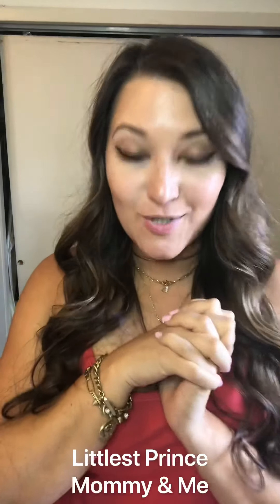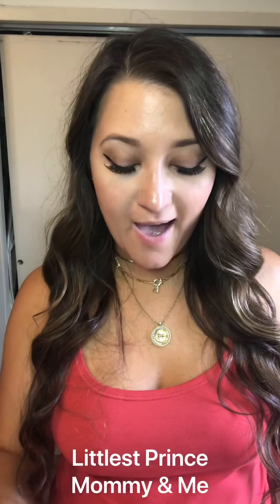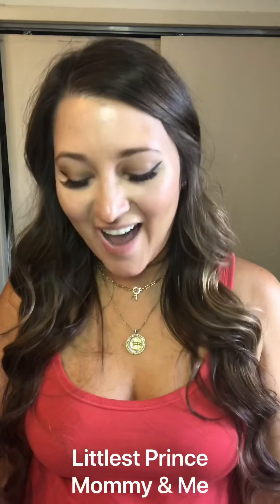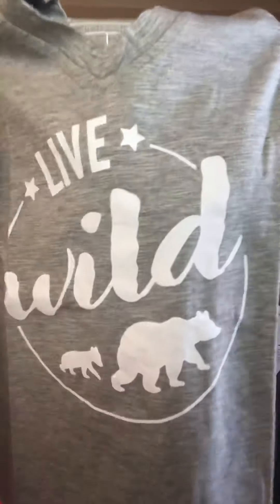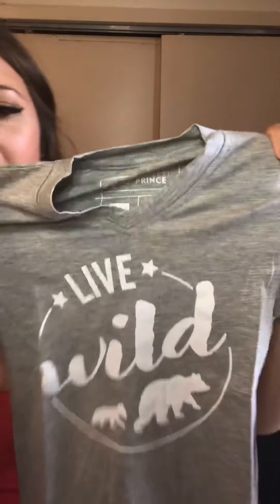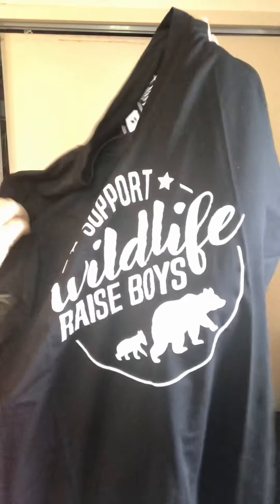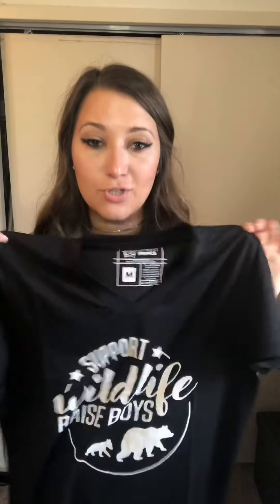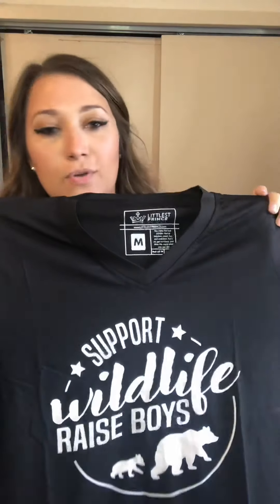Littlest Prince Try On and Review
This is my second video reviewing and trying on Littlest Prince!

This video shows the mommy and me matching shirts!

Join my facebook group Styled by Ariel Nicole